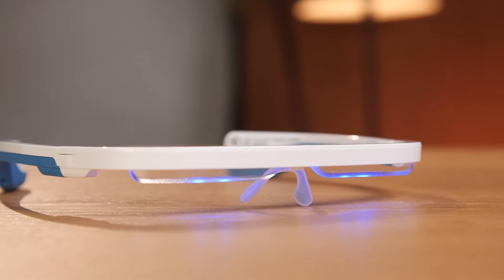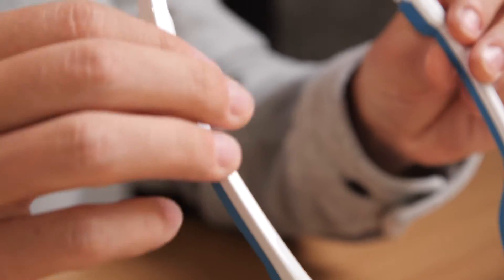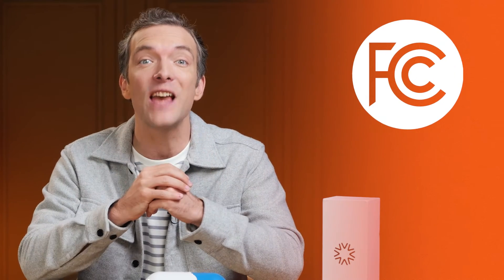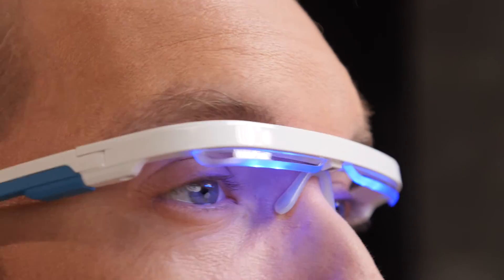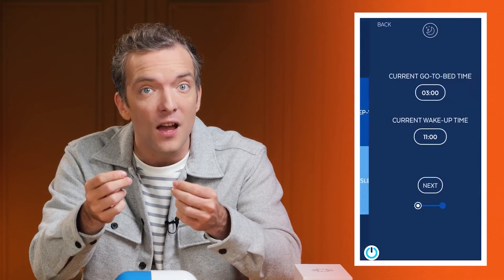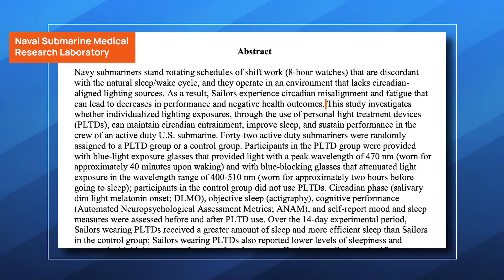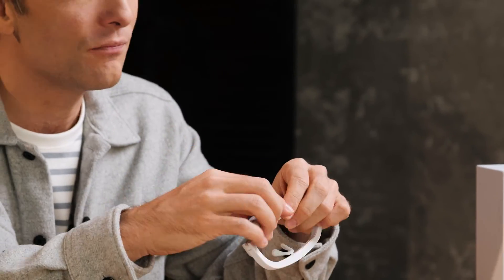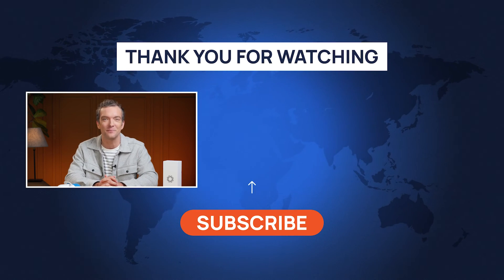AYO Glasses Review: BEST Wearable Light Therapy?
Discover the AYO light therapy glasses in this AYO glasses review! In this video, Robert reviews wearable light therapy AYO glasses, designed to realign your circadian rhythms and boost your overall well-being. We unbox AYO light therapy glasses, test AYO therapy glasses, and share insights into how AYO glasses can help manage sleep disorders and enhance daily energy levels.

AYO glasses integrate the latest light therapy technology with a user-friendly design, making it easy to address circadian rhythm disruptions and improve overall wellness. AYO glasses are perfect for anyone suffering from sleep issues or those simply seeking to enhance their health through innovative solutions.

⏱️ Timestamps ⏱️
0:00 AYO glasses review
0:24 SPECIAL DEAL!
0:31 What is AYO light therapy device?
1:03 Unboxing
1:41 Review
2:52 My personal experience
6:22 Final thoughts!